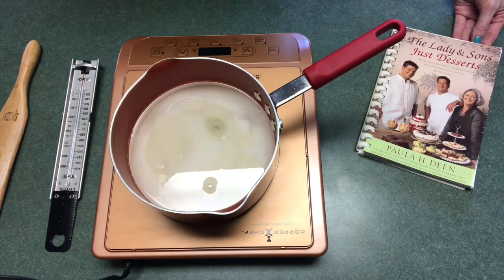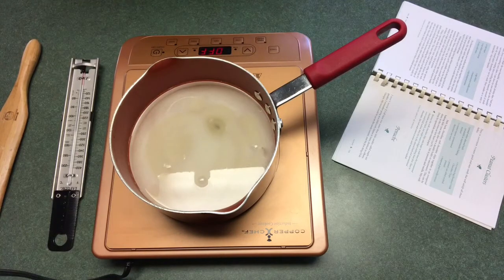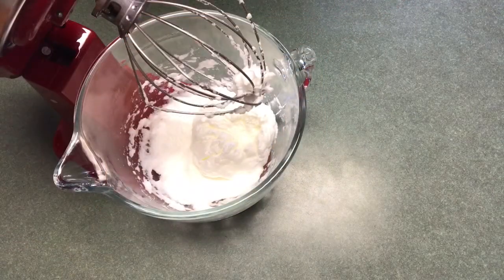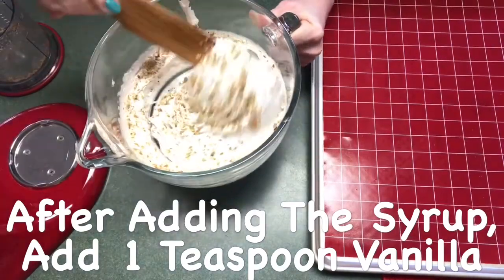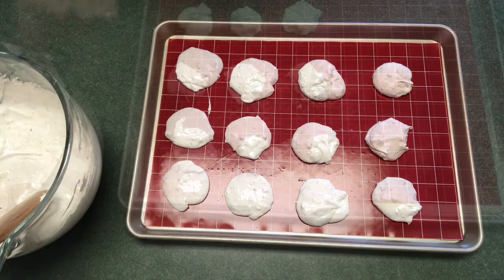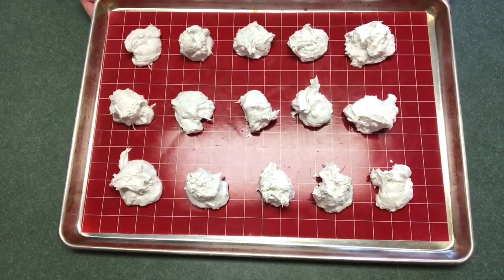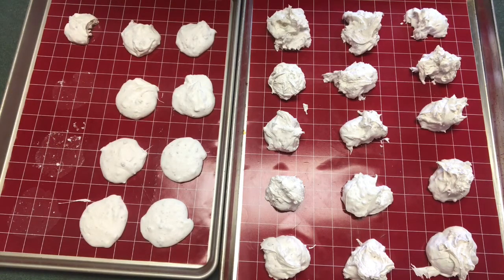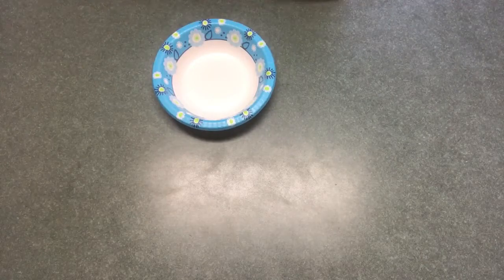Divinity Candy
In the video I mentioned that I've never tried or made these. After eating a few, I remembered eating these as a child when we would travel to Helen GA. They have a place called Alpine Village, they made all types of candy and fudge. I had some there. Funny how foods will bring back memories. These are so delicious, glad I gave this recipe a try.

Make sure you don't attempt to make this on a rainy or humid day.

The Lady & Sons Just Desserts Cookbook by Paula Deen
Mama's Divinity
4 cups of sugar
1 cup of white corn syrup
3/4 cup cold water
3 egg whites
1 teaspoon vanilla
1 cup finely chopped pecans (I used 1 1/2 cups)

In a heavy saucepan over medium heat, stir together, sugar, corn syrup, and water. Stir only until sugar dissolves; do not stir after this point. Cook until mixture reaches 250 degrees.

While syrup is cooking, beat egg whites until stiff. Once candy reaches 250 degrees, slowly pour into the egg whites with mixer on high. Add teaspoon of vanilla. Continue mixing on high, may take up to 5 minutes or longer until it holds shape. Stir in pecans.

Drop candy onto waxed paper. If candy becomes too hard add a few drops of hot water.